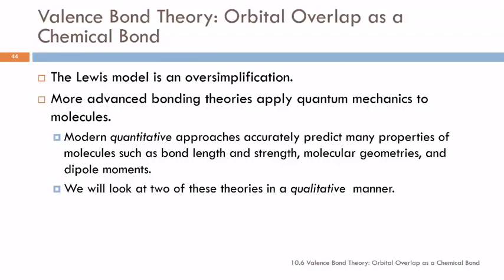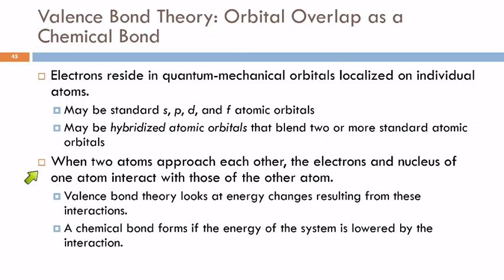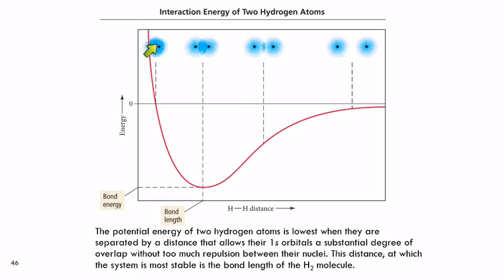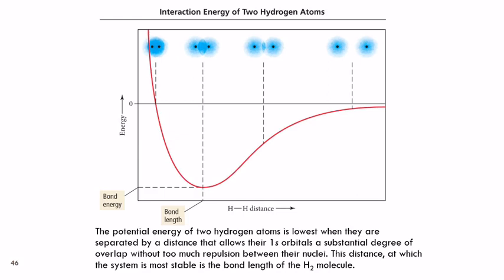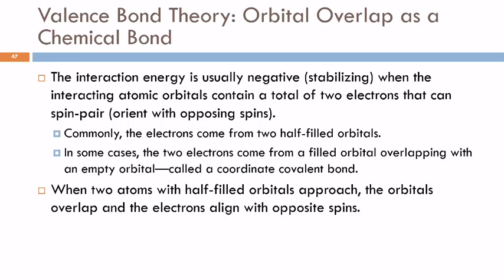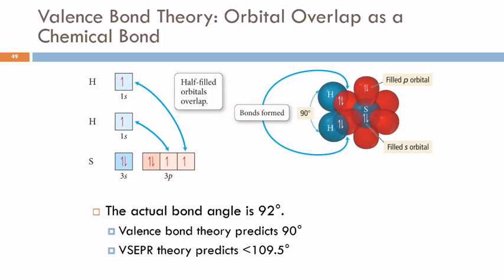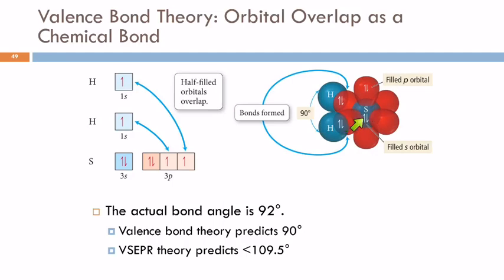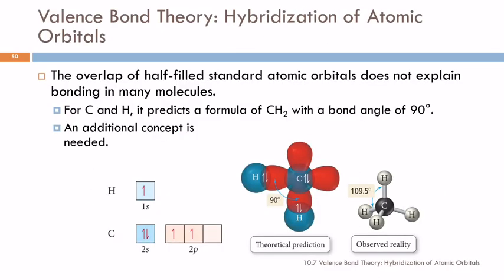10.6 Valence Bond Theory: Orbital Overlap as a Chemical Bond